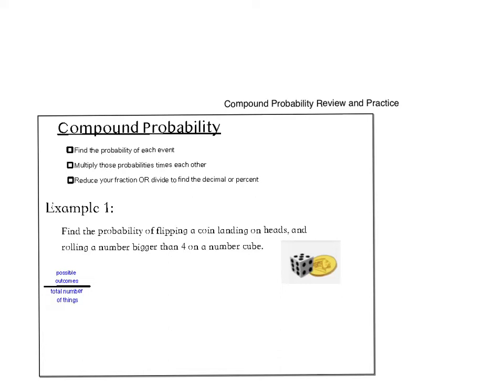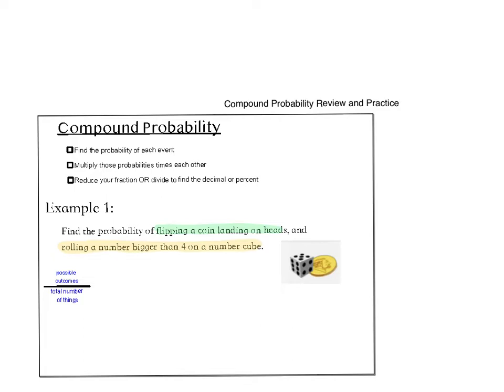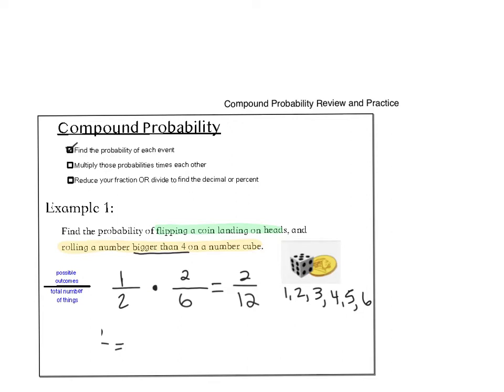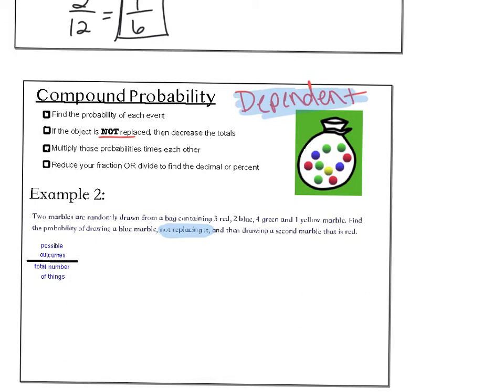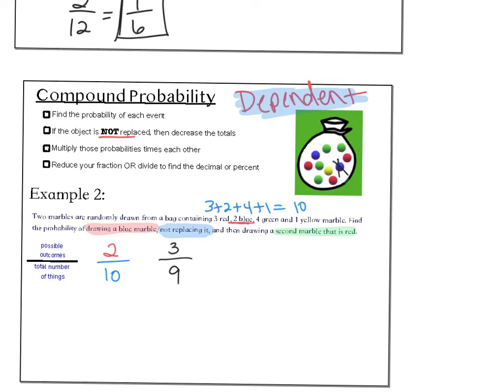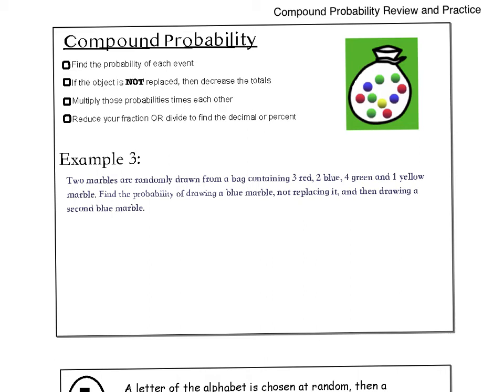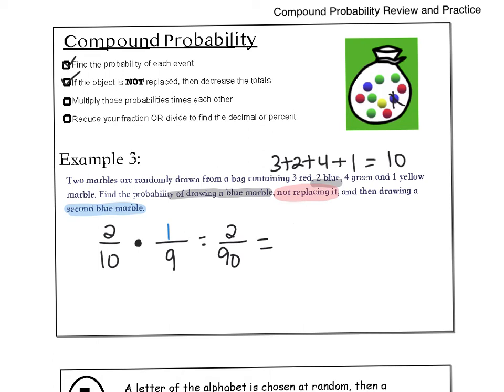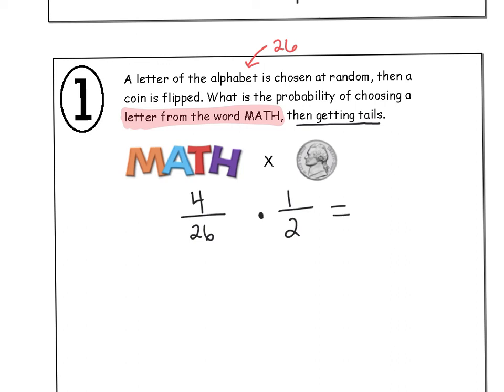Compound Probability Review and Practice